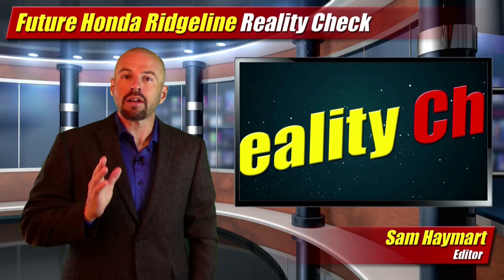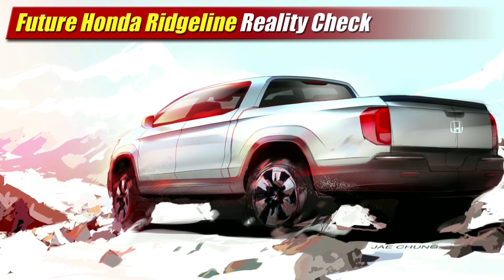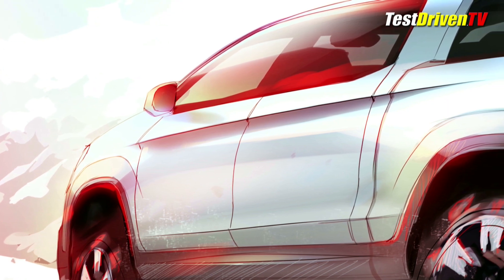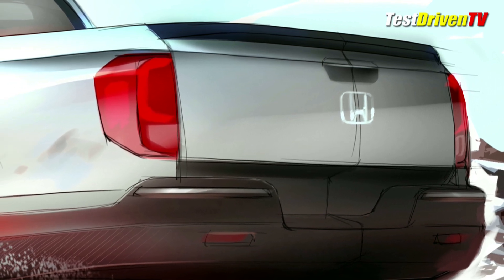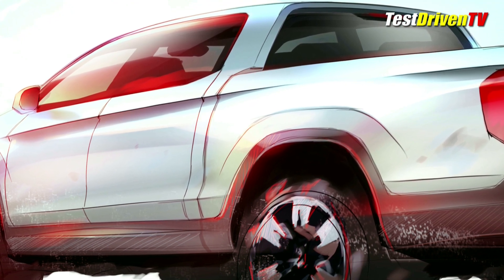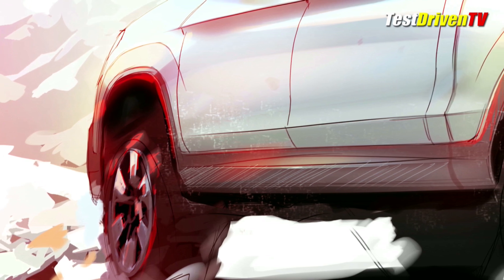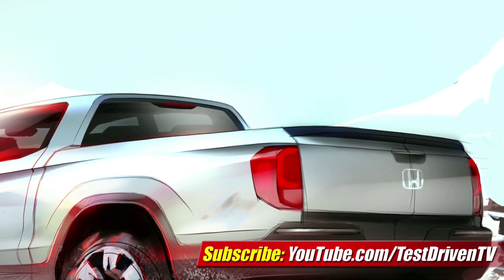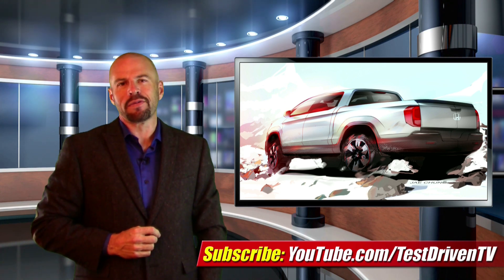Future Honda Ridgeline Reality Check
A closer look at the 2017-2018 Honda Ridgeline rendering revealed at the Chicago Auto Show. What does it really tell us about the next-generation Honda light truck?